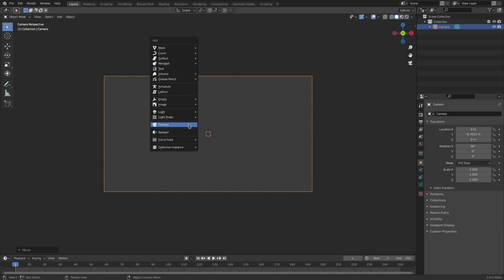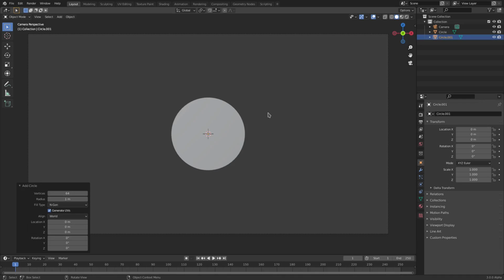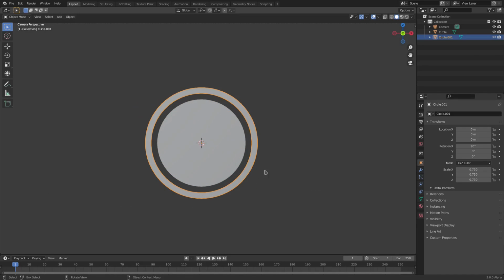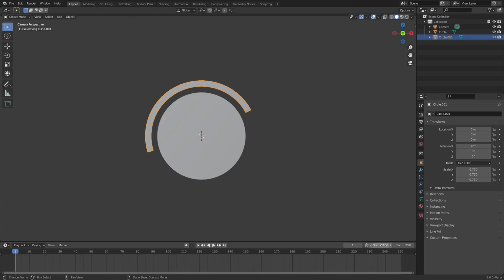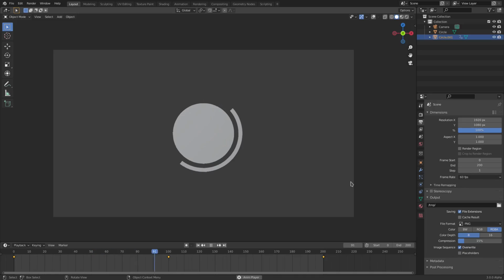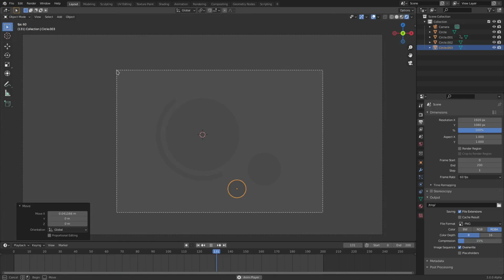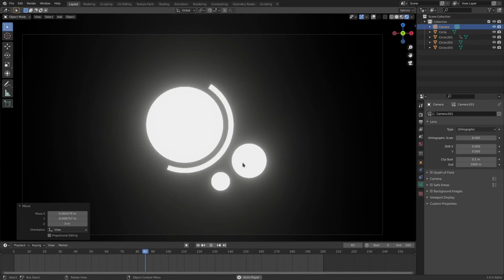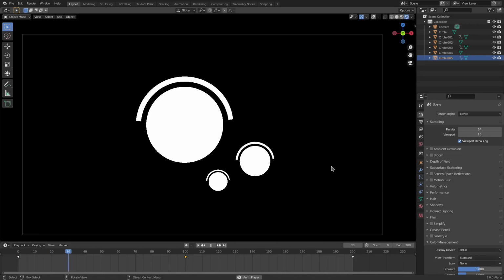MINIMALISTIC CIRCLE ANIMATION TUTORIAL - BLENDER EEVEE 3.0 TUTORIAL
Super simple tutorial today guys, BUT, I really liked the way this looked, so I had to share it!